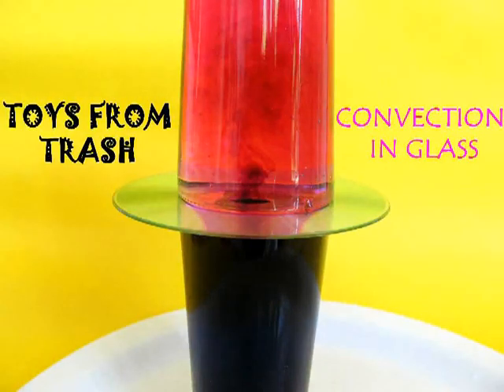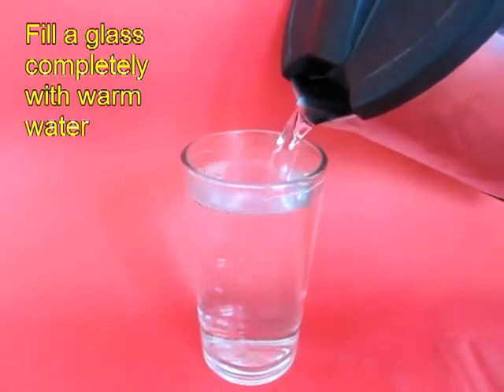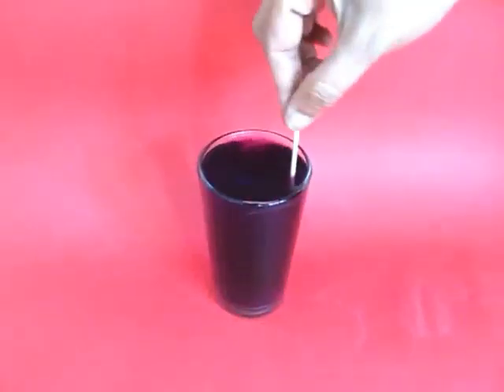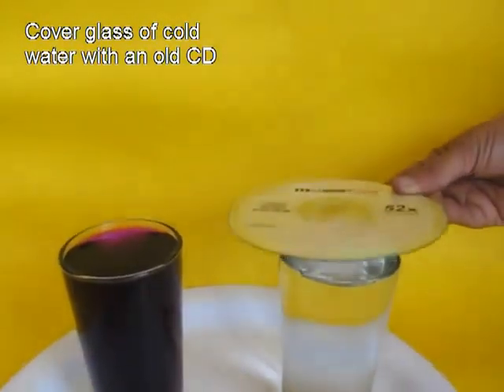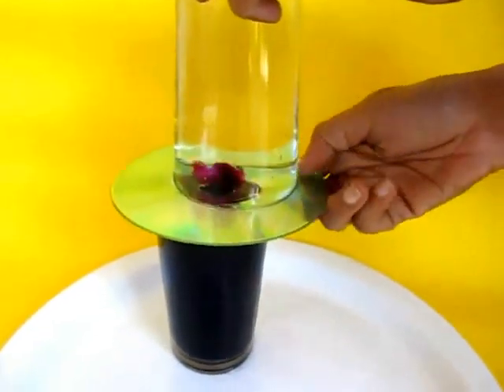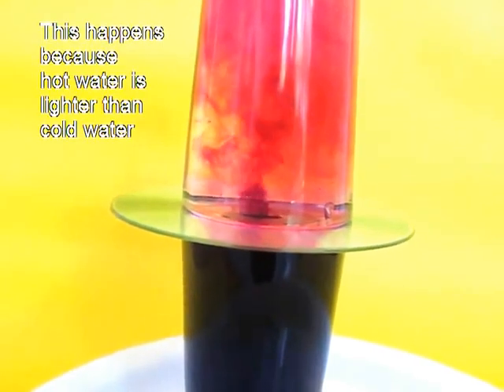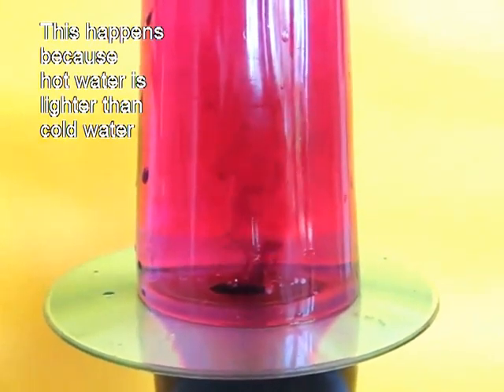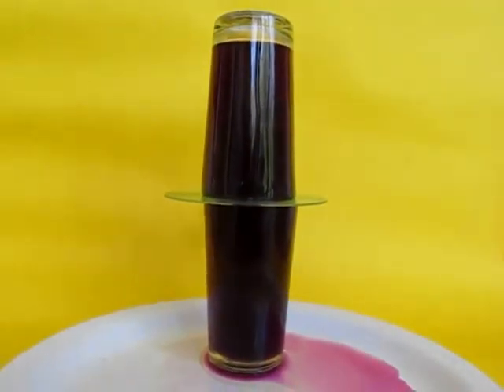CONVECTION IN GLASS - ENGLISH - 11MB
This is a wonderful experiment on heat. Place colored hot water in one glass. A glass with fridge cold covered with an old CD is upturned on this hot glass. Soon cold water starts to sink and the hot colored water rises up like lava. This produces incredibly beautiful convectional currents.
This work was supported by IUCAA and Tata Trust. This film was made by Ashok Rupner TATA Trust: Education is one of the key focus areas for Tata Trusts, aiming towards enabling access of quality education to the underprivileged population in India. To facilitate quality in teaching and learning of Science education through workshops, capacity building and resource creation, Tata Trusts have been supporting Muktangan Vigyan Shodhika (MVS), IUCAA's Children’s Science Centre, since inception. To know more about other initiatives of Tata Trusts, please